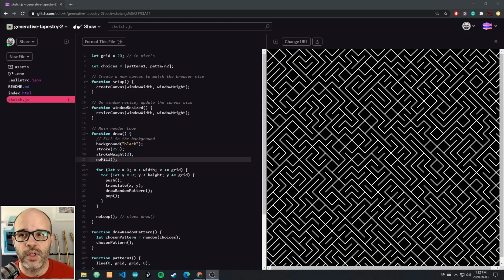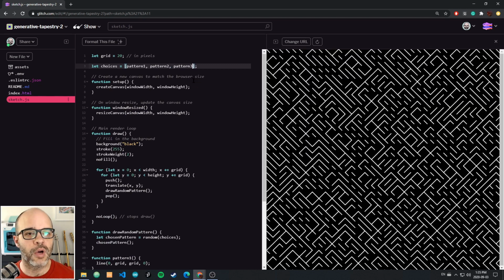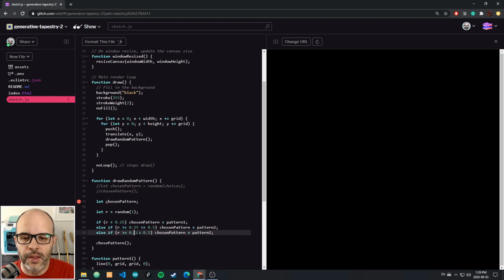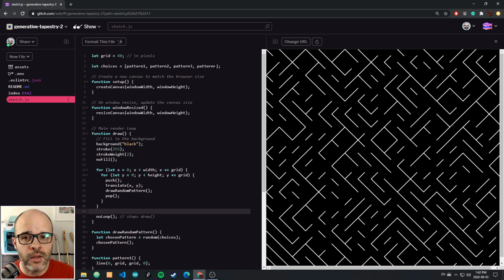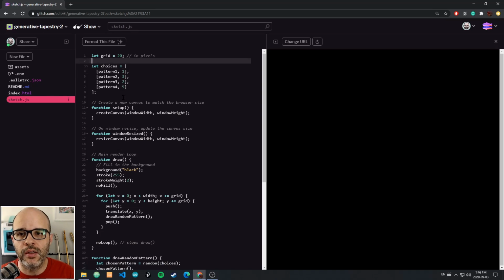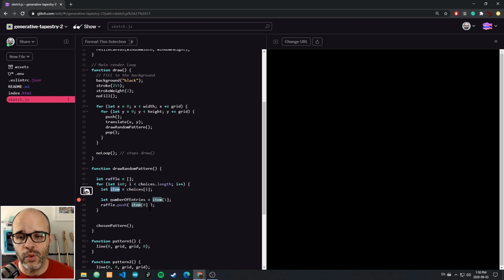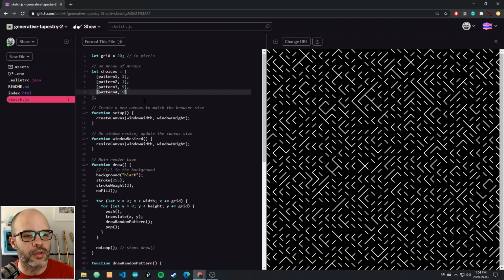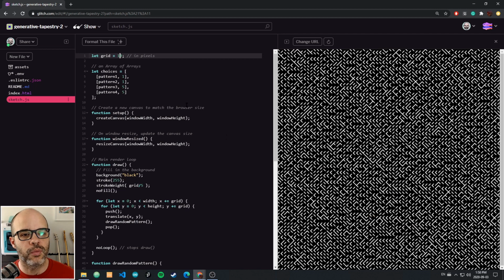Week 1 - Part 3 - Probability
In this video, we build upon the previous p5.js example by including more patterns and selecting patterns according to random probabilities.

Timestamps
0:00 intro
1:28 quick recap
2:50 adding more patterns
6:05 the importance of code structure decisions
11:22 let's talk about probabilities
12:52 an array of arrays
15:57 implementing the raffle
24:32 for loop shortcut syntax when iterating over arrays

This video is part of a series of tutorials on Generative Art in p5js developed for my course, RTA838 - Generative Processes at Ryerson University.